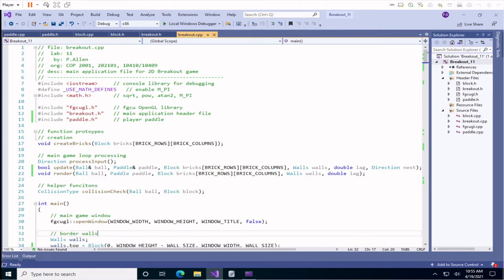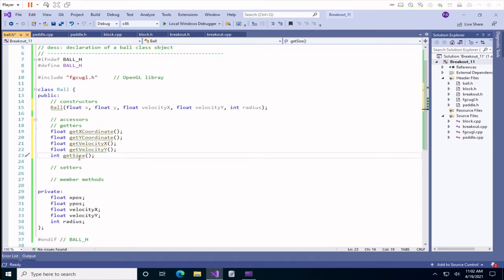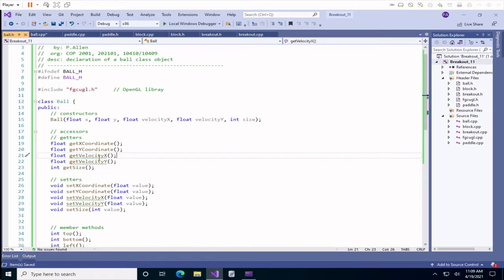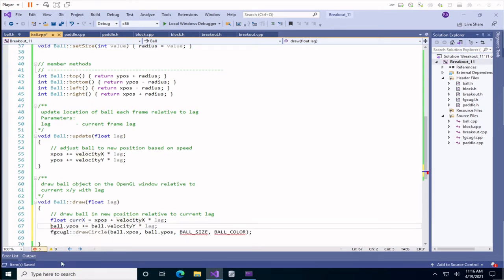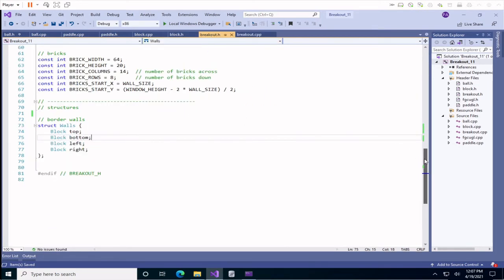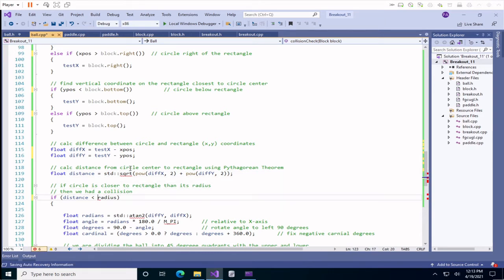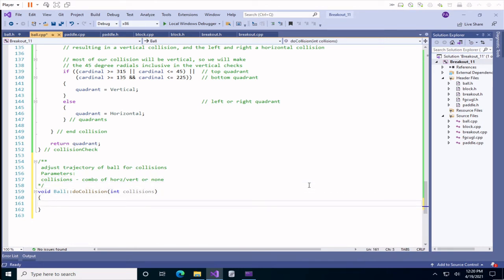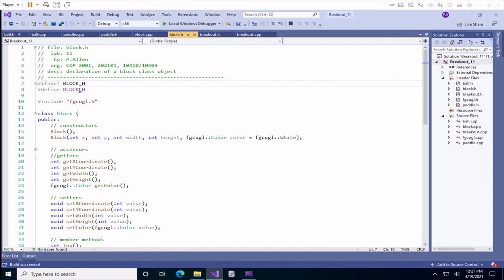Breakout_11 Part_3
User Defined Classes - Ball